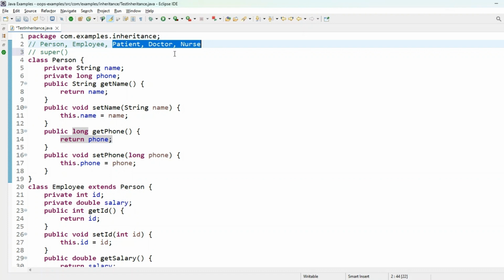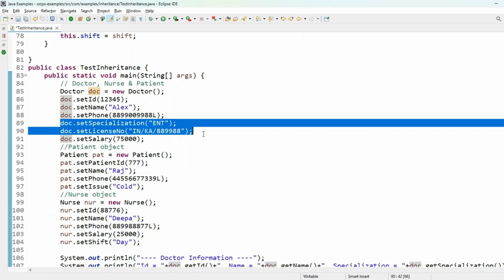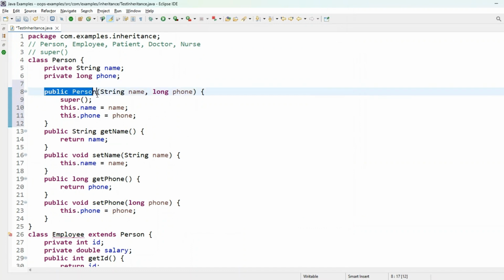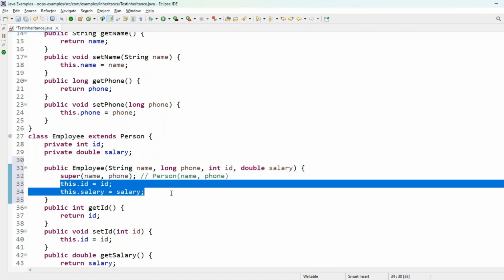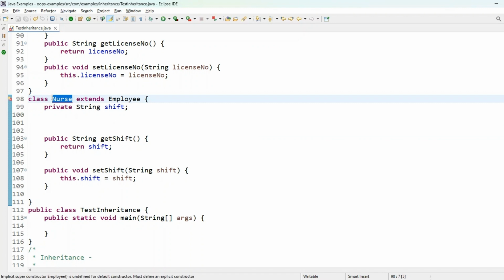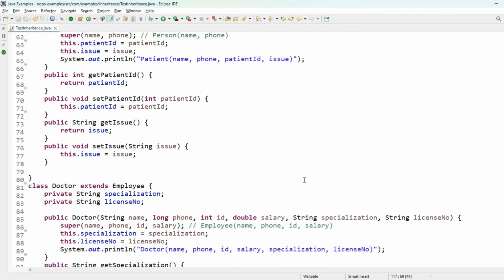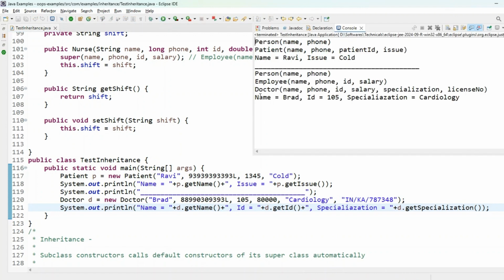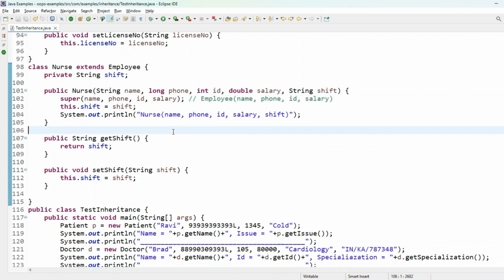Java Tutorial 39 - Inheritance - Understanding super() with Realtime use case scenario - HMS example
Understanding how super() calls are used in real time use cases